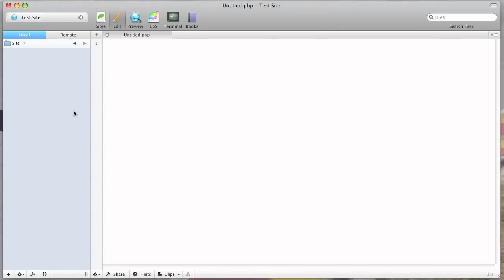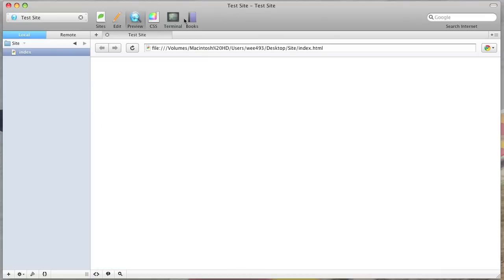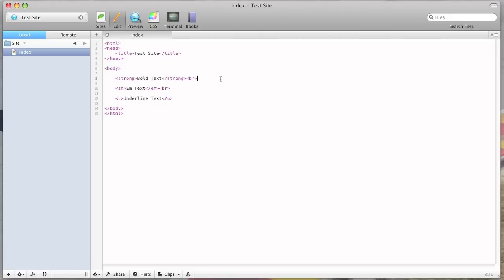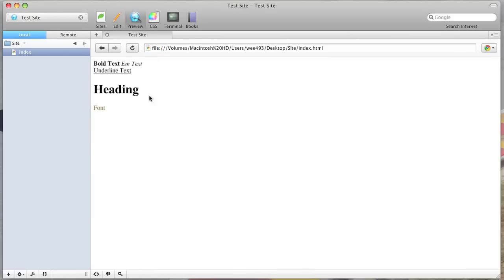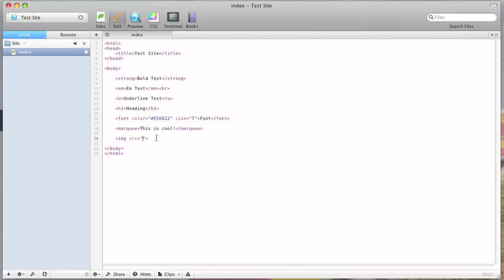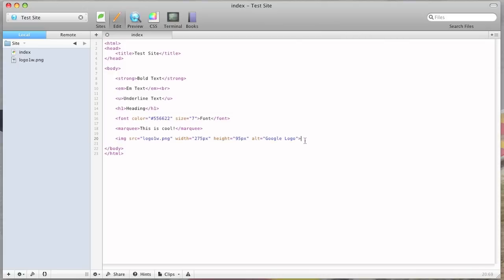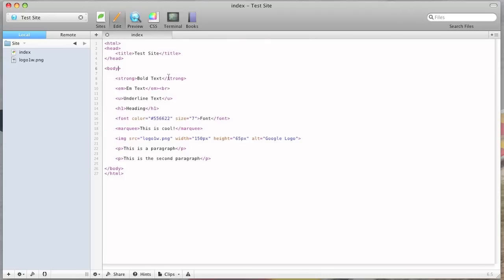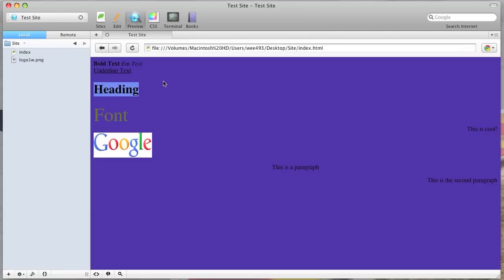DigitalDojos HTML Tutorial #1: Structure, Text, Pics, Background, Comments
This is just a basic introduction to HTML so you guys can get started creating your own sites! I cover the basic layout of your webpage along with text modifiers, inserting images, changing your background, and commenting your code.